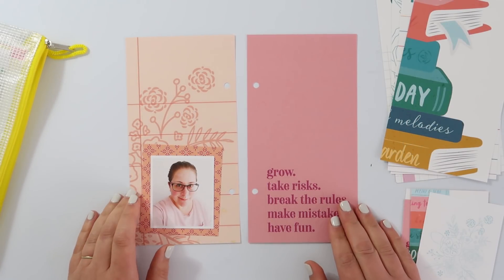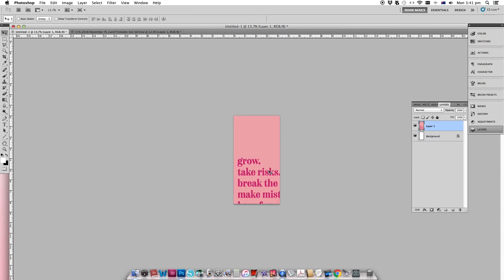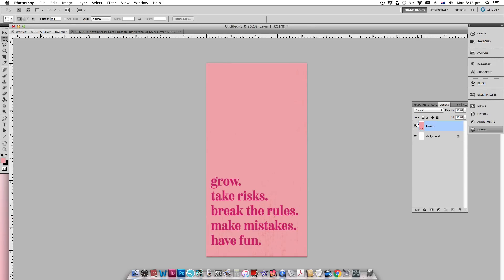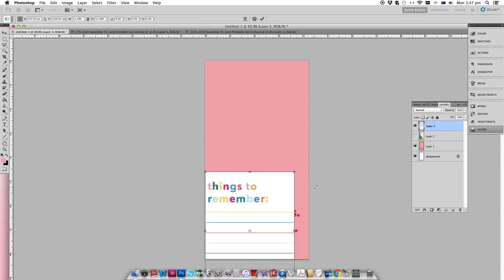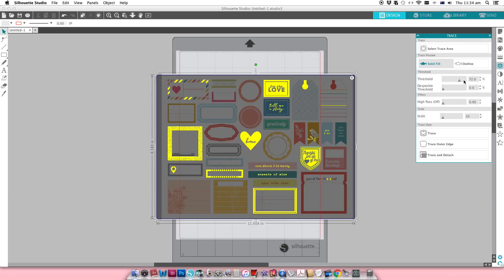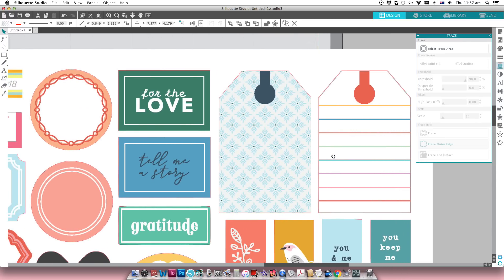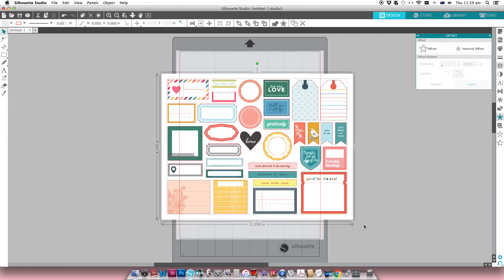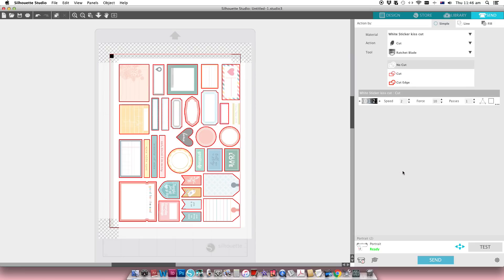How to turn digital cards into Traveler's Notebook sized papers + create kiss-cut stickers!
An easy tutorial for using digital elements to create TN sized papers and stickers using Photoshop.